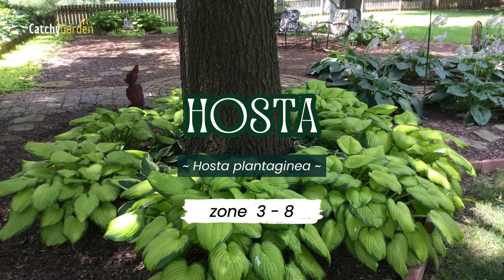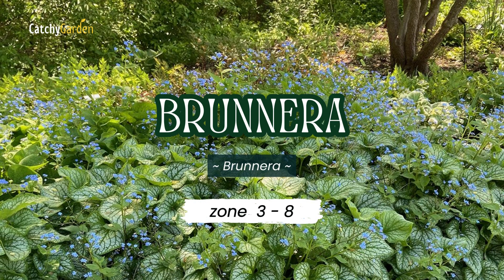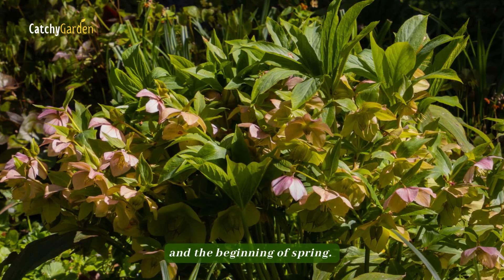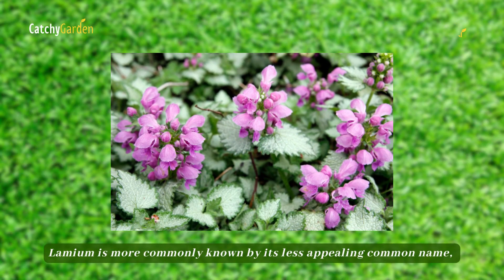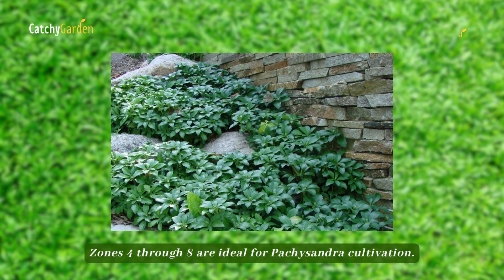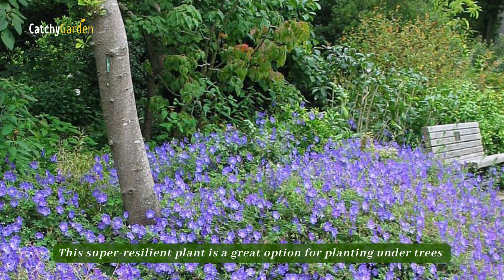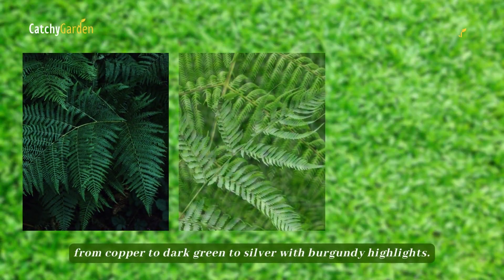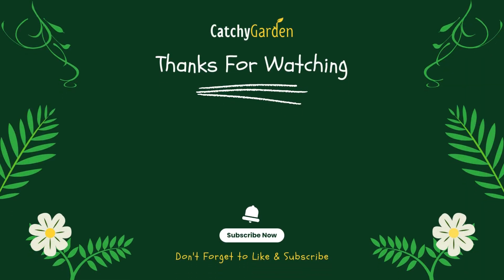9 Best Plants That Thrive Beneath Trees 🌿🌳 🌸 // Gardening Ideas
It's not easy to find success when planting in dry shade, another name for the shade cast by trees.

There's competition for water between the tree and the plants, and there's less sunlight to go around.

But that huge, unproductive section of your garden isn't all there is to you!

Under trees, you can plant a wide variety of groundcovers, perennials, and even dwarf shrubs.

Some of our preferred choices for planting in shady areas are listed below.
⏱  9 Best Plants That Thrive Beneath Trees
00:00 Intro
00:38 Hosta
01:17 Brunnera
01:45 Lenten Rose
02:17 Lamium
02:51 Pachysandra
03:19 Boxwood
03:46 Cranesbill
04:18 Ferns
04:45 Liriope
05:12 Outro